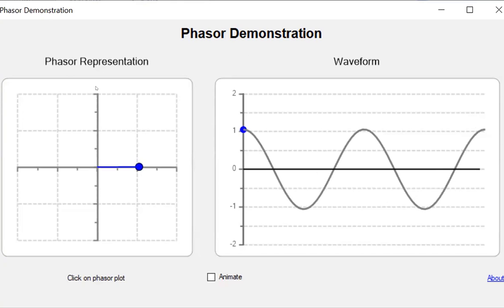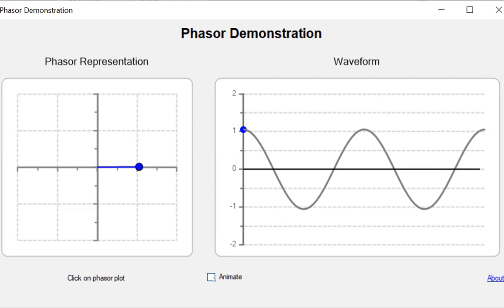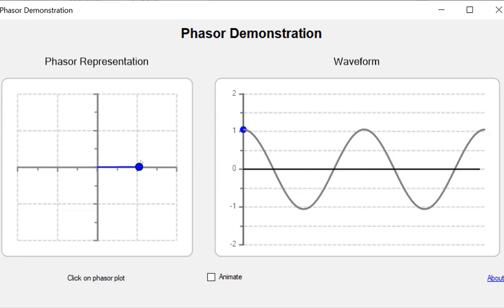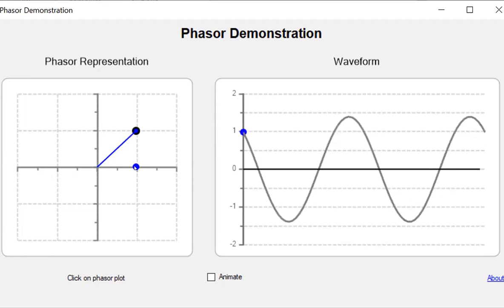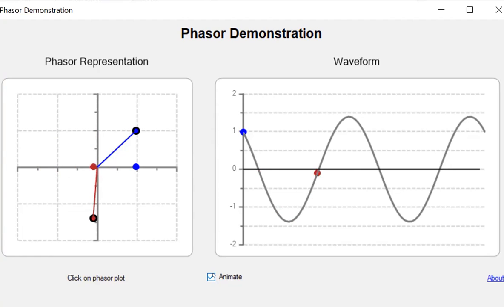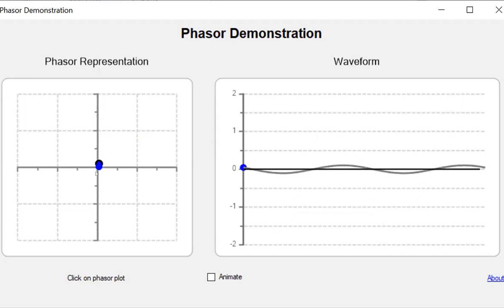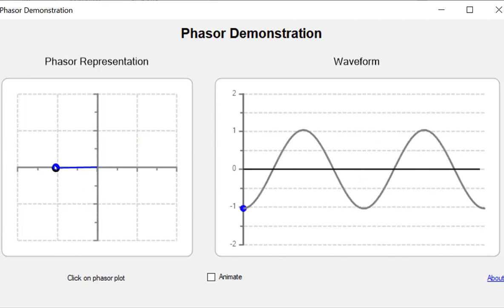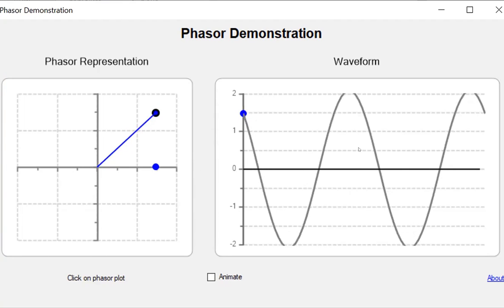EE223 - 23 Phasor Intro - 04 Demo